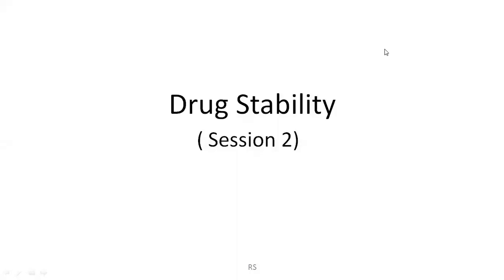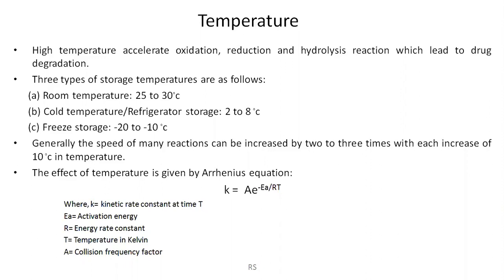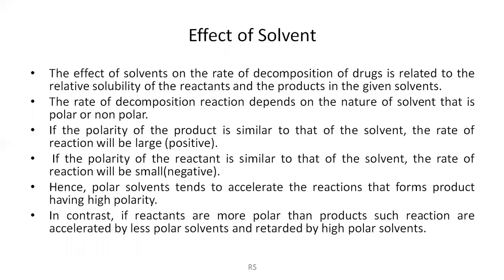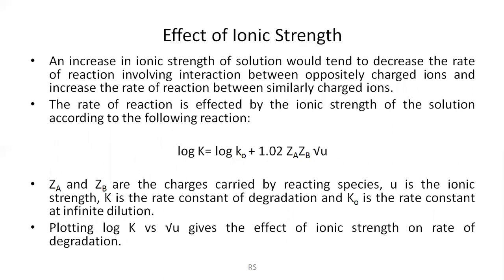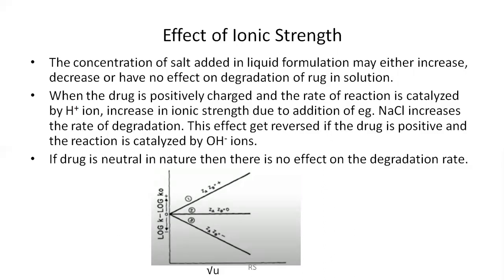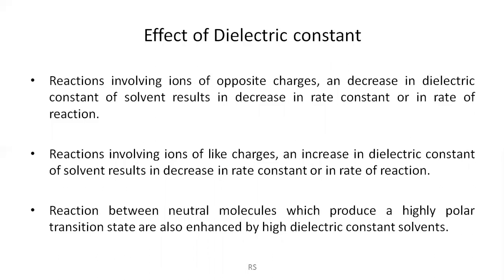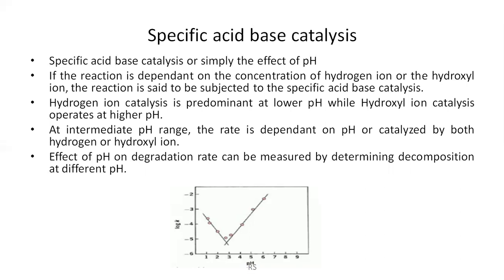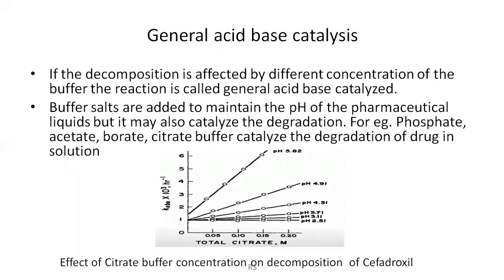Drug Stability Part 2